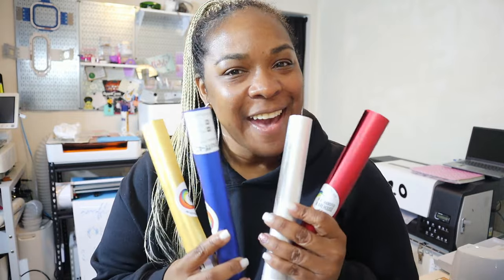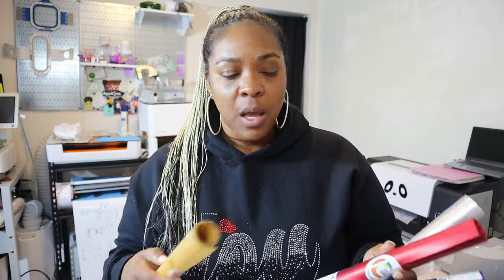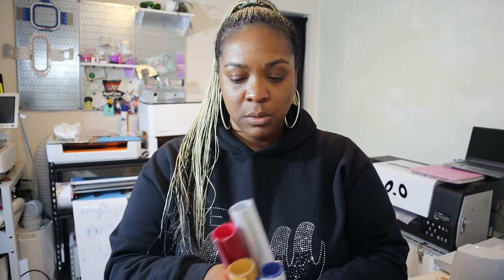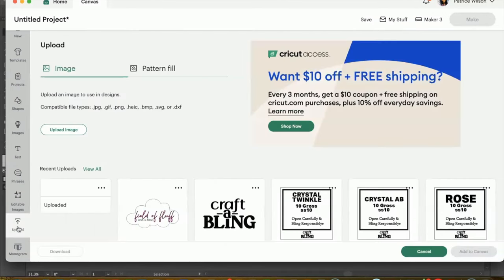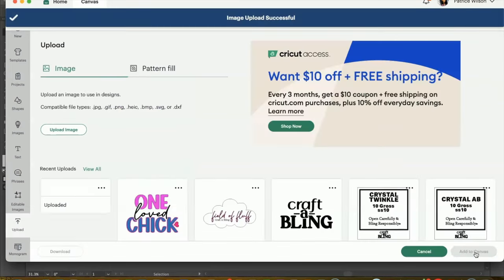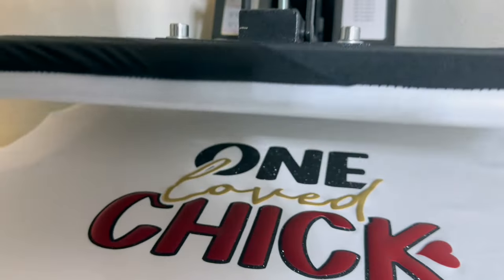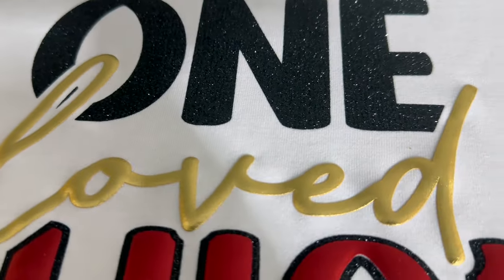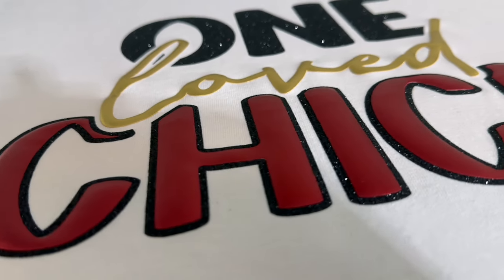NEW! METALLIC 3D PUFF | HOW TO USE WITH CRICUT MAKER 3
METALLIC PUFF HTV

👍🏽 Cancel at any time. No obligation.

✅SUBLIMATION PRODUCTS

✅EMBROIDERY PRODUCTS